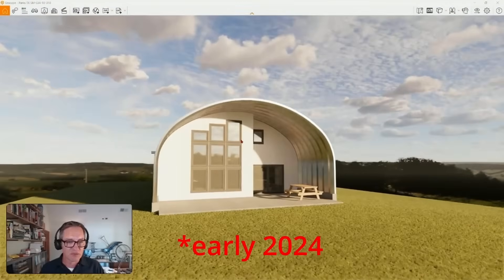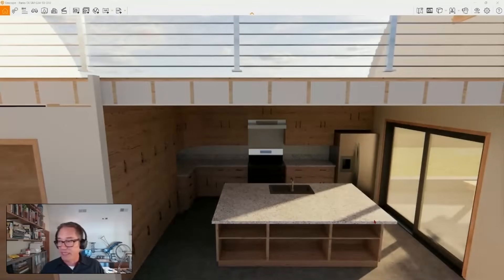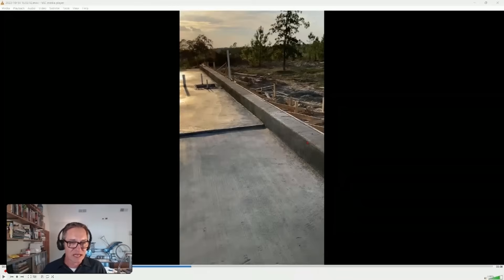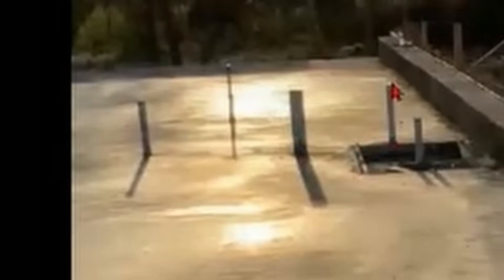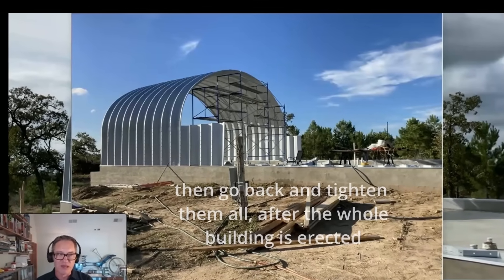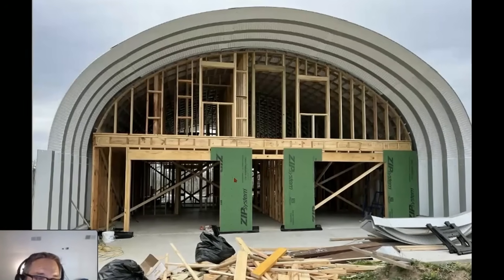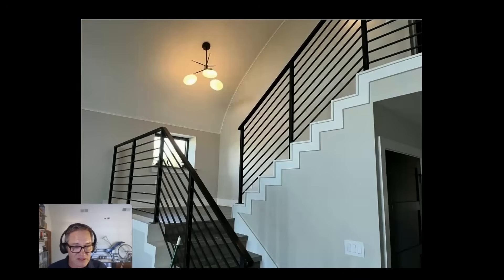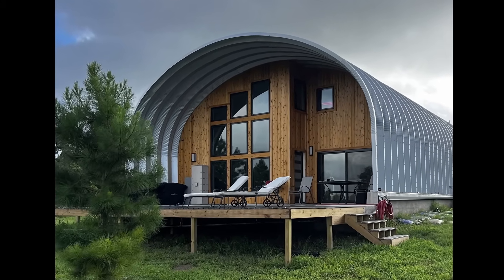Quonset House Case Study: from Concept to Completion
Come on a deep dive into the design & construction of a 3 bedroom, 3 bath Quonset House utilizing a SteelMaster S34-18 Quonset hut building. Scroll down for individual chapters in this video.

Check out our online membership community, The Quorum -- The Quonset Forum.

Chapters:
00:00 Intro
00:20 Backstory on the clients
01:40 3D model of the design
02:00 Side windows didn't meet code!
02:40 Client's floor plan
03:01 Layout of building
03:30 Kitchen design & layout
04:00 THERE IS NO MAGIC COATING ON THE GALVALUME THAT PROVIDES INSULATION!
04:50 Beginning of photos of construction (concrete)
05:11 Concrete at interior (level) vs. exterior (sloping)
06:30 Recess in slab at shower
07:20 Importance of dimensions on plans for slab penetrations
08:17 Erecting arches
09:05 Building stability and bolt tightening
10:07 The Quorum--The Quonset Forum online membership community
10:41 Framing
11:00 Zip system exterior sheathing
12:11 Drywall & interior finishing
12:45 Side window at stair landing
13:00 Rear deck off of master suite
13:15 Interior photos
13:26 Downstairs bath with side window
13:45 Master suite walkthrough
14:19 Storage throughout the house
15:13 Quonset model used & alternate for Q model with this design